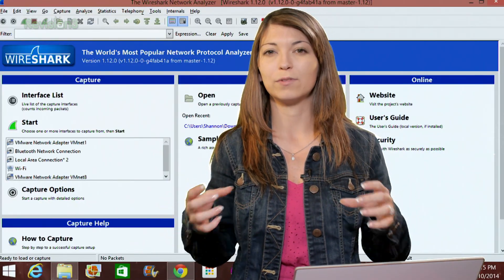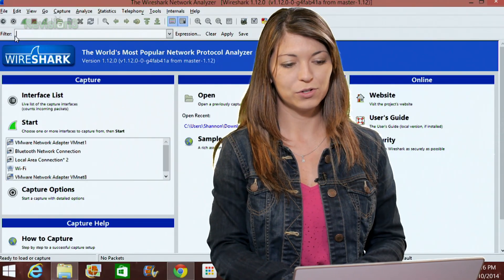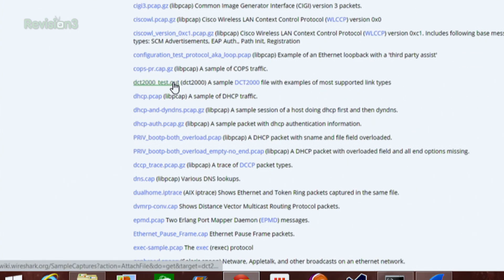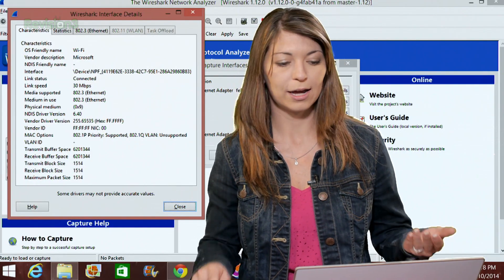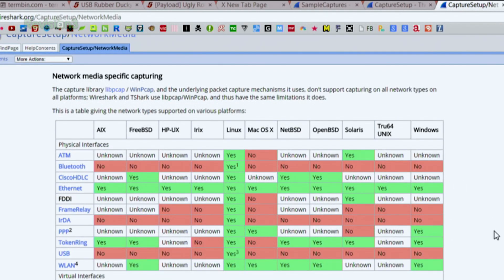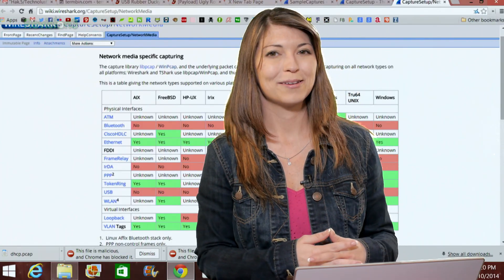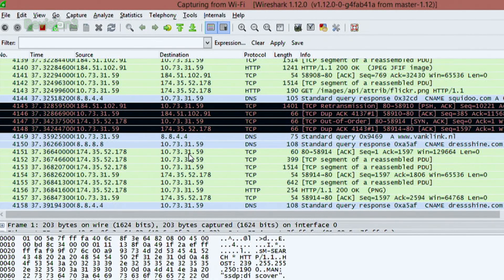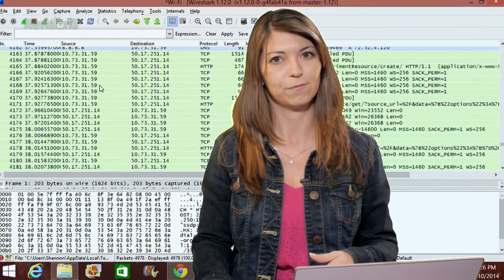Wireshark 101: How to Wireshark, Haktip 115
Hak5 -- Cyber Security Education, Inspiration, News & Community since 2005:
On this HakTip, Shannon Morse breaks out Wireshark for a beginning look at the packet sniffing tool.

Today we're starting a short series on Wireshark! Hopefully, by the end of this series, you'll understand most of the basics of Wireshark and be able to solve many problems.
If you're thinking "Hey Hak5, you've done this already! You're right! Kind of. We have used Wireshark in the past for several segments, and I did a short intro video back on episode 64 of HakTip, but now, we'll really delve into it.
First off, a little bit of review: Wireshark is a network analyzer for Windows, Mac Linux- a tool that is used to inspect data passing through a network interface, be it your Ethernet LAN or even Wireless radio. This can also include radios! These bits of data are considered Frames, of which include "packets". Wireshark has the ability to capture all the packets that are sent and received over your network and decode them for analysis.
These packets are made up of all sorts of data, from browsing history to keylogs. Wireshark can find all these packets sent over TCP/IP. Wireshark is available to download for free at Wireshark.org.
For this series, I will be using Wireshark on my Windows 8 laptop - an Acer Aspire S7. It runs pretty much the same on all other operating systems. On today's episode, we'll start looking at the graphical user interface and introduce you to what the heck a packet capture is!
Firstly, when you open Wiresark, there's a couple of toolbars at the top, an area called Filter, and a few boxes below in the main window. Online directly links you to Wiresharks site, a super handy user guide, and information on the security of Wireshark. Under Files, you'll find Open, which lets you open previously saved captures, and Sample Captures. You can download any of the sample captures through this webpage, and study the data. This will help you understand what kind of packets Wireshark can capture.
Lastly is the Capture section. This will let you choose your Interface. If I click on mine, you can see each of the interfaces that are available for me to sniff on. It'll also show you which ones are active - mine is on Wi-Fi, so it is most active. Clicking details will show you some pretty generic information about that interface.
Under Start, you can choose one or more interfaces to check out. Capture Options allows you to customize what information you see during a capture. Take a look at your Capture Options - under here you can choose a filter, a capture file, and more.
Under Capture Help, you can read up on how to capture, and you can check info on Network Media about what interfaces work on what platforms.
Let's go ahead and run our first packet capture. I chose Wi-Fi, and click Start.
You'll see a bunch of weird stuff flying through your Wireshark window. During my capture, I browsed the web a bit and logged on to a few sites. To stop a capture, press the red square in the top toolbar. If you want to start a new capture, hit the green triangle which looks like a shark fin next to it. Now that I've got a finished capture, I can click File, and save, open, or merge the capture. I can print it, I can quit the program, and I can export my packet capture in a variety of ways.
Under edit, I can find a certain packet, with the search options, I can copy packets, I can mark (highlight) any specific packet, or all the packets. Another interesting thing you can do under Edit, is resetting the time value. You'll notice that the time is in seconds incrementing. You can reset it from the packet you've clicked on. I can add a comment to a packet, configure profiles and preferences.
Now, I'm giving you homework! Install Wireshark and run your first capture. It doesn't matter what interface you use, just pick one that you're connected to. Now, look through your packet capture and see if you can distinguish between all the different types that appear.